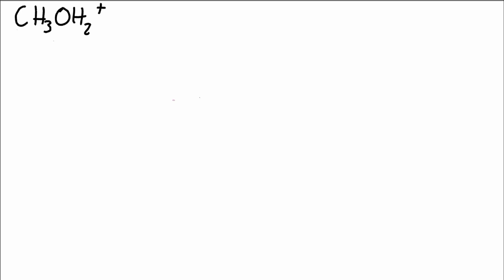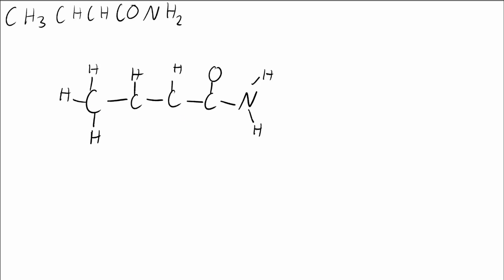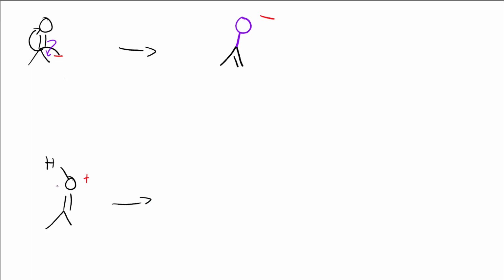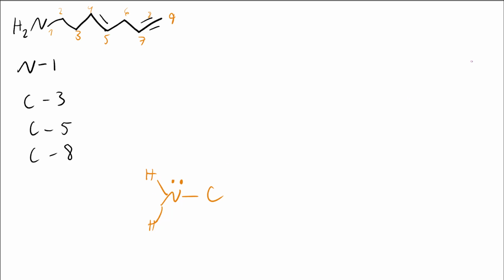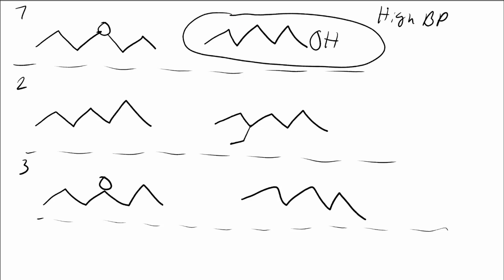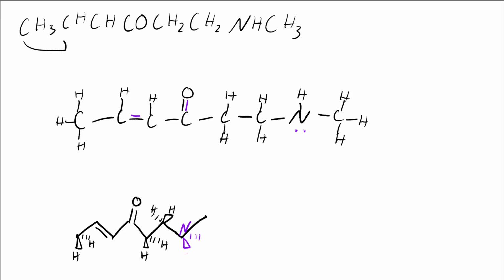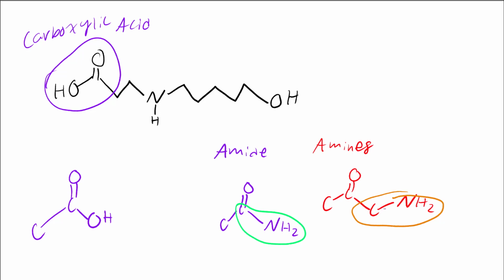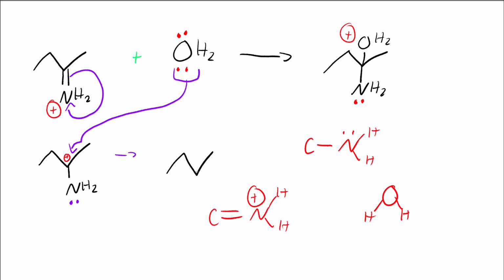Organic Chemistry Chapter 1 & 2 Practice Problems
Some practice problems for Organic Chemistry. We go over some freaky gen chem ideas!